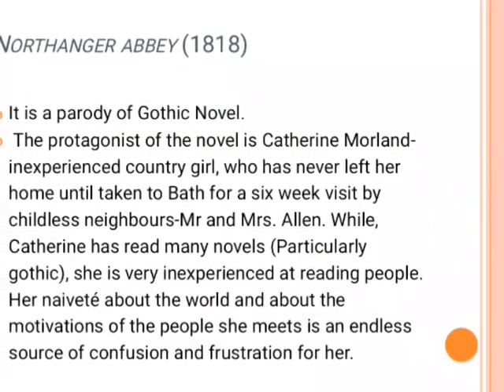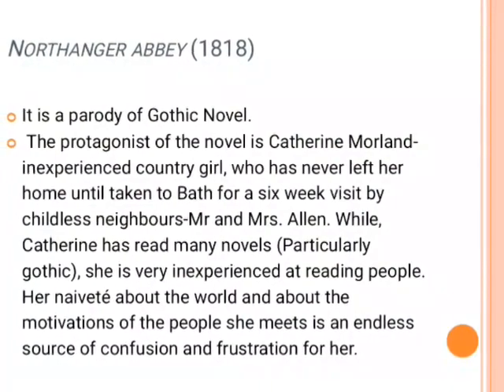Jane Austen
Romantic era- novelist